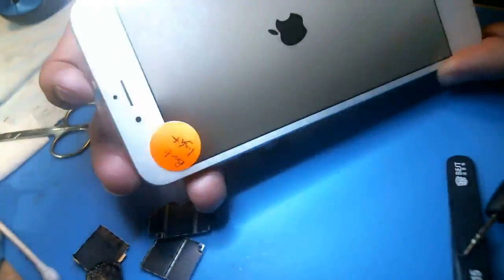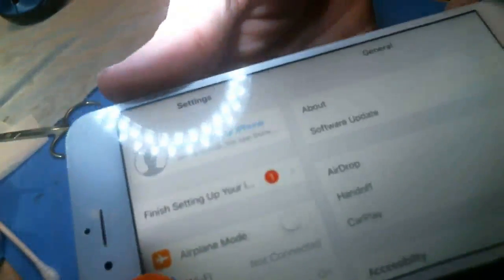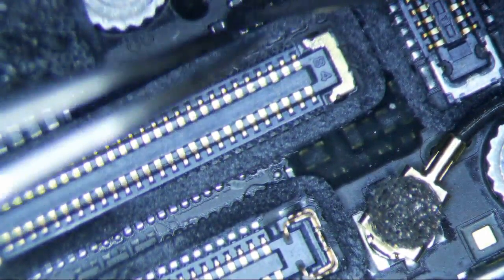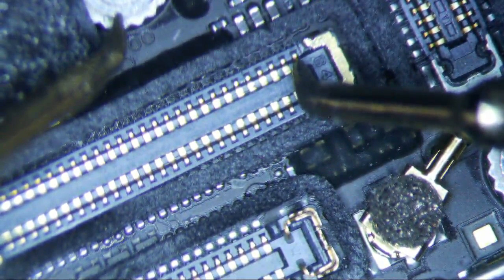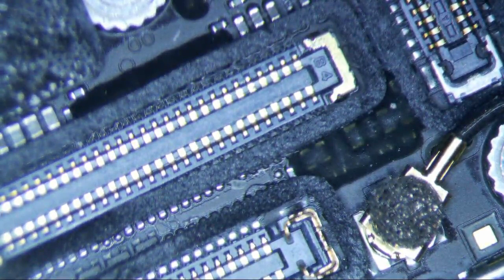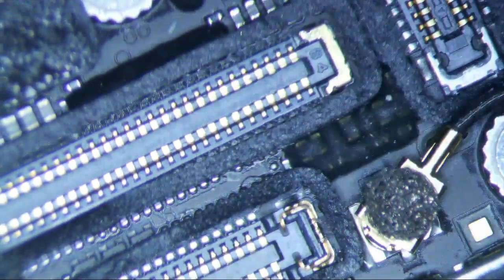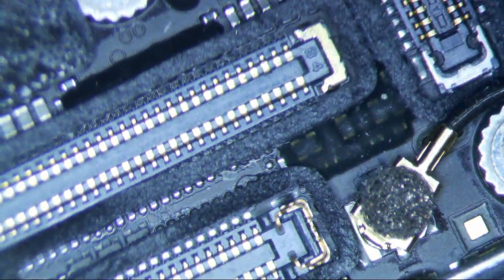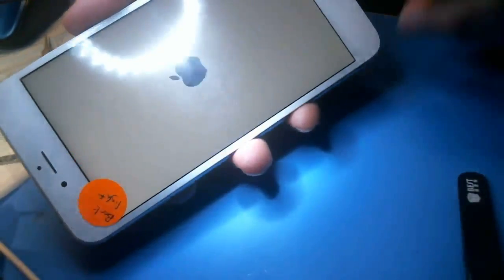iPhone 6s+ Half Backlight Repair - Not the filter